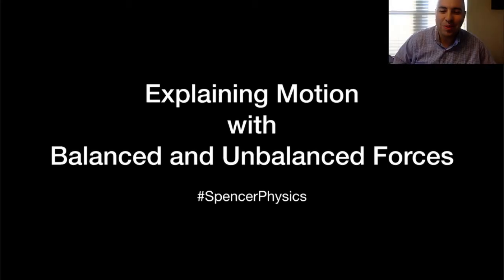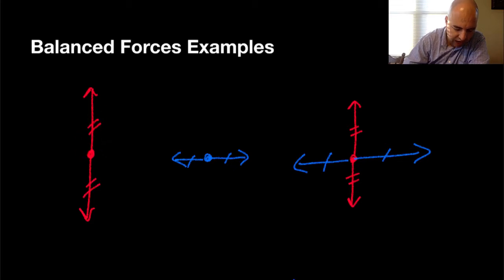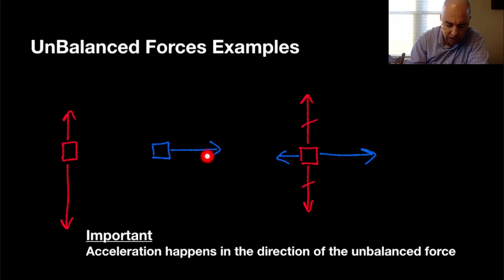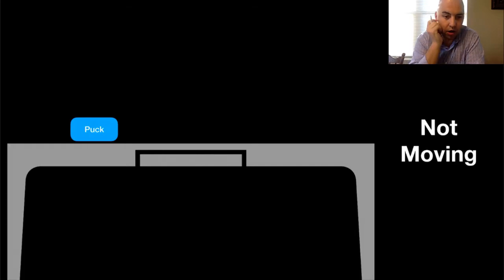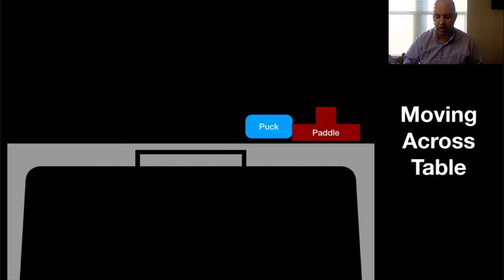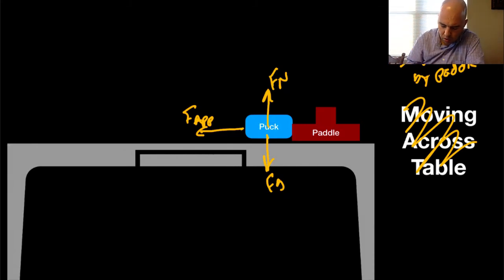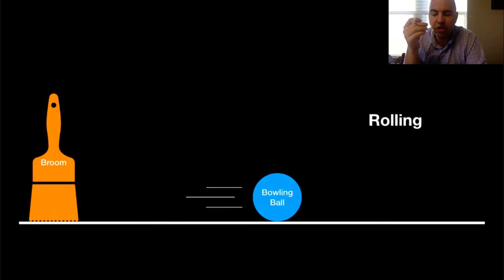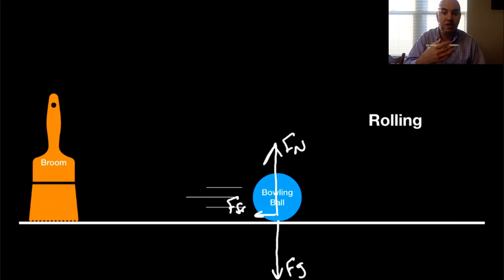Explaining Motion with Balanced and Unbalanced Forces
Mr. Spencer uses the idea of balanced and unbalanced forces to explain why objects either accelerate or move with constant velocity.